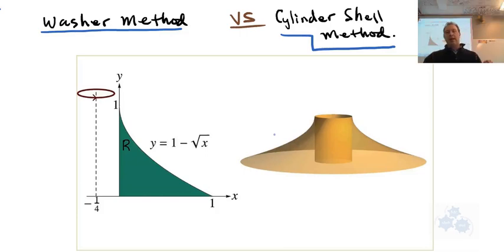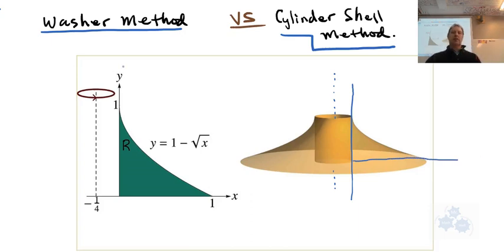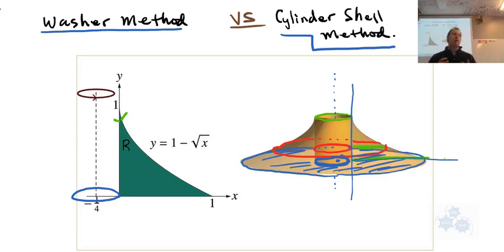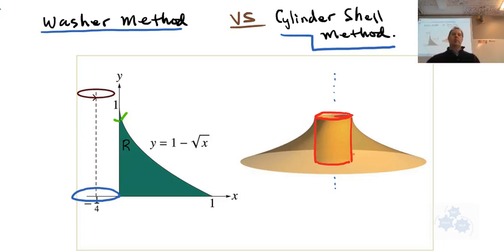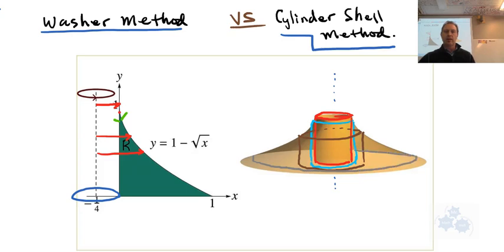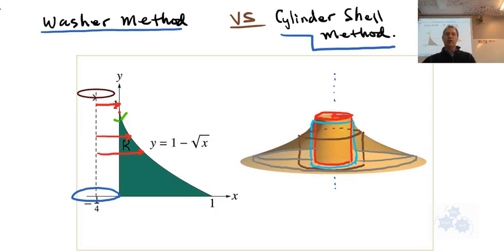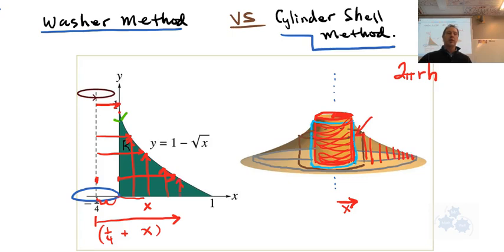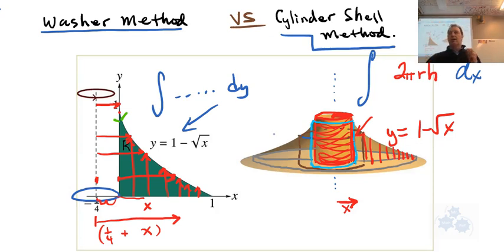AP Calculus (30L) Washer Method vs Shell Method